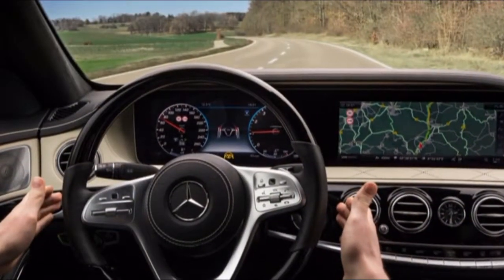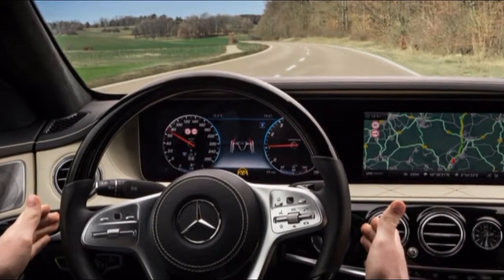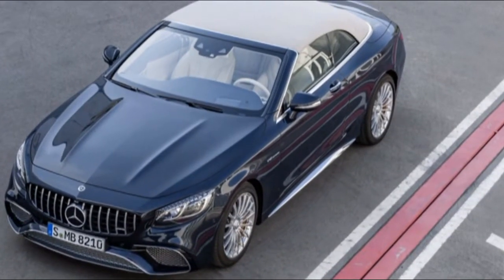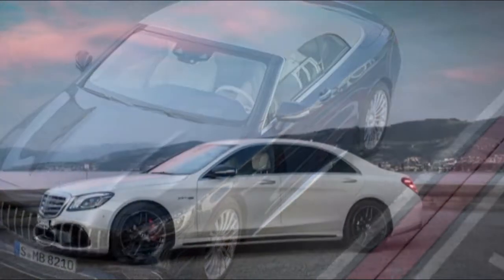WATCH THIS! 2018 Mercedes Benz S Class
The maker are so excited to bring you this youtube content regarding mercedes benz s class 2018 s650. Alot of user are searching for mercedes benz s class 2018 technology. Do you want to know about mercedes benz s class 2018 hybrid. Subjectively, we think mercedes benz s class 2018 sound is a topic that needed in the web. Mercedes benz s class 2018 production is really intriguing to be talked about.

The S-Class’s lodge is the benchmark for the business, and for clients it offers awesome space, fine detail, superb fit and complete, and chief solace front or back.

Mercedes isn’t substance to fabricate the best inside on the planet. Presently it needs to ensure purchasers can unwind in the driver's seat. As though excellent materials, quality, fit and complete, and space weren’t enough, the 2018 Mercedes-Benz S-Class presently has an Energizing Comfort framework that ties a few inside frameworks together to help mitigate pressure. We officially observed the S-Class’s inside to be the benchmark. This equitable adds to the motivations to like it. We give the S-Class a 10 for solace and quality.

Empowering Comfort utilizes the atmosphere control, situate radiators/coolers, situate massagers, music, surrounding lighting, and aroma dissemination framework to make five distinct projects that range from cool and fearless to warm and quieting. It likewise incorporates three Training programs that utilization the seat massagers to chip away at tired muscle gatherings.

The projects have names like Joy and Well-being and they keep running for 10 minutes. It’s an oddity to play with them to perceive what they will do, however proprietors will probably subside into finding the program that best encourages them unwind following an unpleasant day. That’s a decent thing.Not that getting into the S-Class shouldn’t be sufficient. Purchasers can pick from a variety of lacquered and open pore wood trims, carbon fiber, and an assortment of supple calfskins. The calfskin stretches out to zones of the dash, and delicate touch materials, great wood or metal surfaces are discovered anyplace the hand may meander.

The eminent front seats have wide, long pads and a lot of movability. We discover them cosseting, riding the barely recognizable difference amongst extravagant and steady. The rearward sitting arrangement is open and agreeable also, and it can turn into the better place to be with the correct choices.

Among those choices are two-position basin seats, rubbing seats, raise amusement, a back seat icebox, and a couple of Executive Rear Seat bundles that include such highlights as leaning back seats (up to 43 degrees) with crease out hassocks, a focal support with workstation plate, and warmed armrests. With these bundles, the front traveler situate propels far and its headrest can be expelled with the seat back leaned back, shaping a chaise-style relax rest space.

At first, we also puzzled about mercedes-benz s-class s63 amg coupe 2018. Personally, i consider mercedes-benz 2018 s-class sedan  video brochure beyond the best is a topic that required in youtube. Do you want to know about 2018 merc s class coupe. We are so excited to present you this youtube content regarding mercedes benz s class 2018. Alot of user are looking for mercedes-benz s class 2014.

carreviewpricetv Car Review Price TV